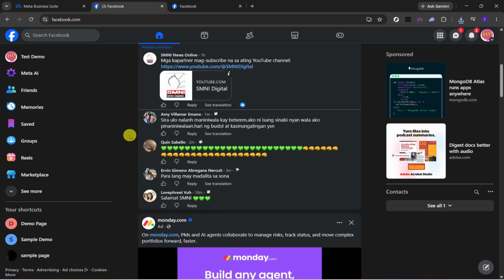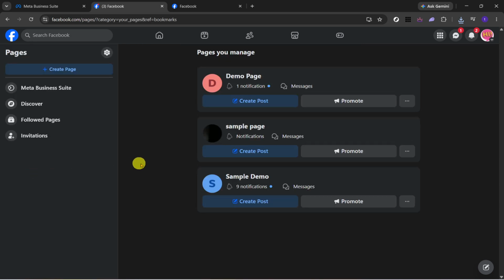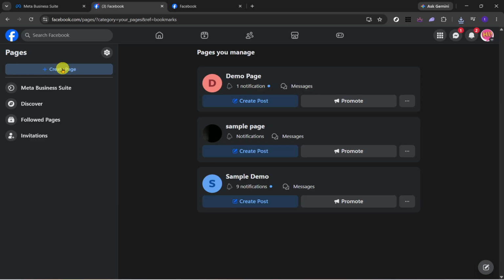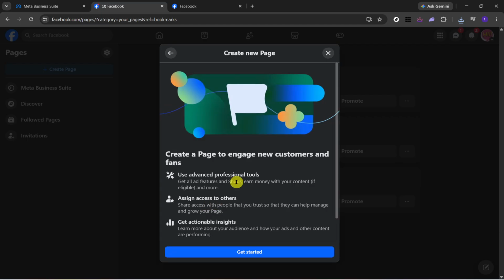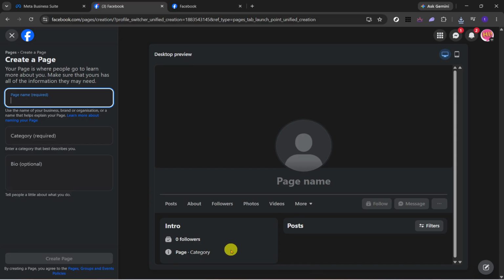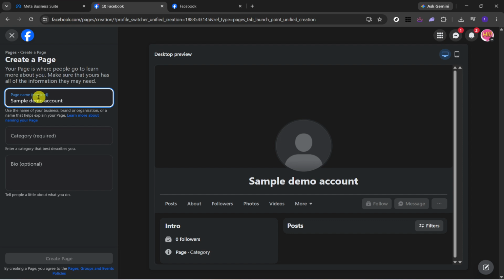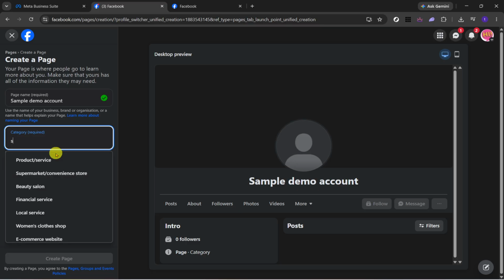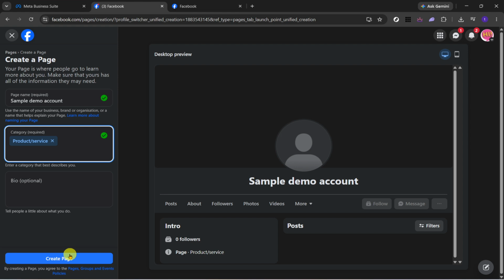How To Create A Facebook Business Page (2026) (Complete Guide)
How To Create A Facebook Business Page with this easy step-by-step guide. Learn how to create a Facebook Business Page, set up your business profile, and start managing your page using Meta Business tools. This beginner-friendly tutorial makes it simple to get your Facebook Business Page up and running.